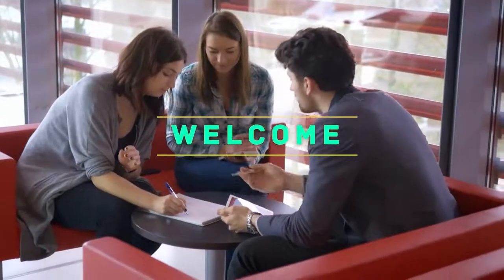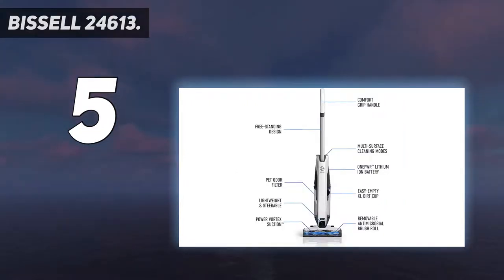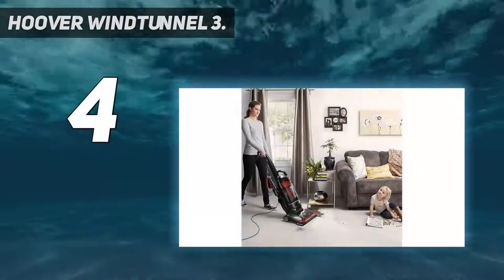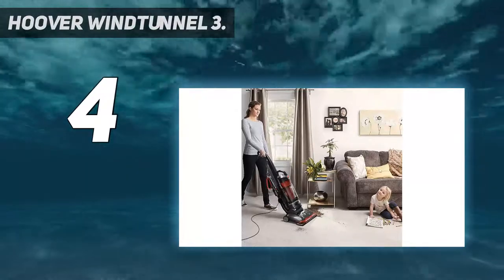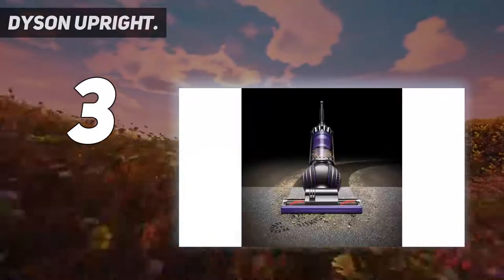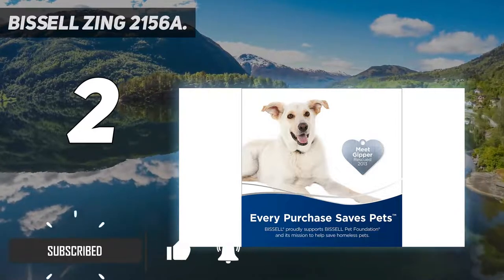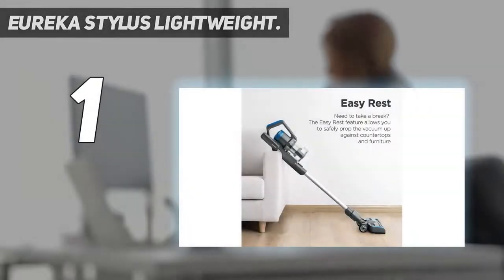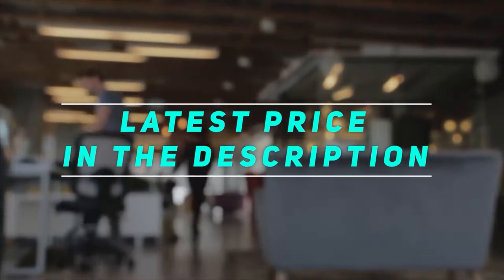Top 5 Best Vacuum Cleaners 2023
Here is the Updated Prices of the Best Vacuum Cleaners in 2023!

Things that we mentioned in this video:
1. eureka Stylus Lightweight - B0867GC2SB
2. Bissell Zing 2156A - B075PL2GDD
3. Hoover WindTunnel 3 - B01CG0BHU8
4. Dyson Upright - B01N4BI77I
5. Hoover ONEPWR BH53420V - B08749DHG1